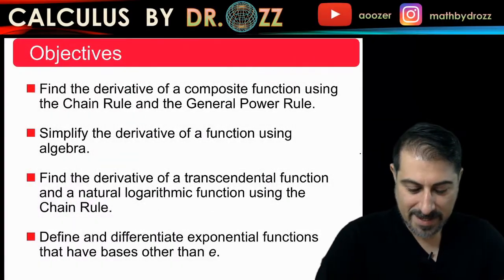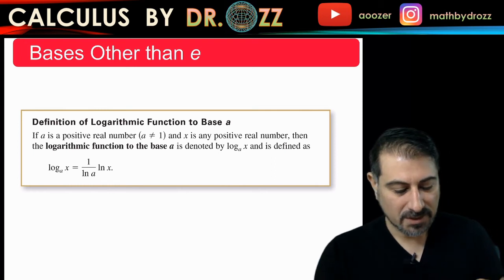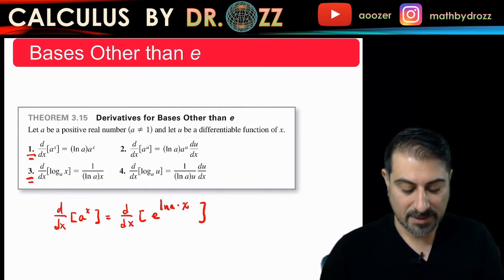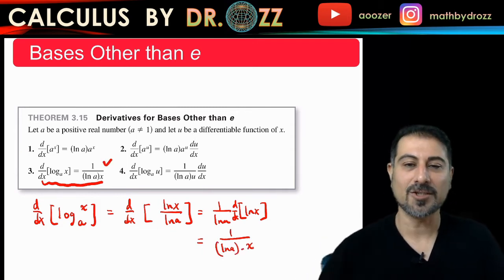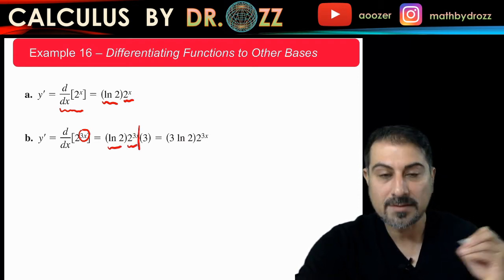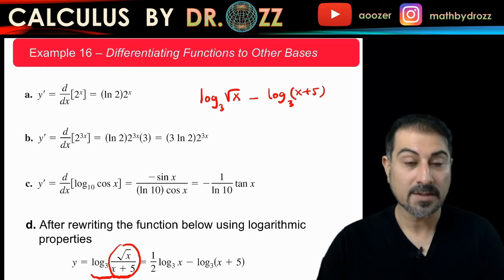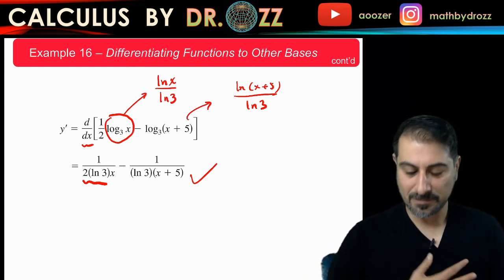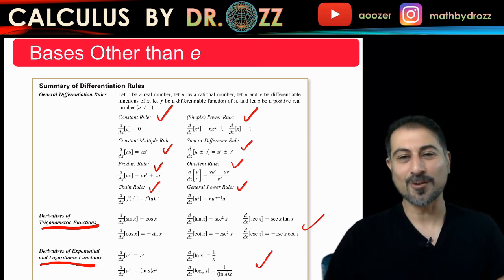Lecture 3.4 Part 4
Defining and differentiating exponential functions that have bases other than e.